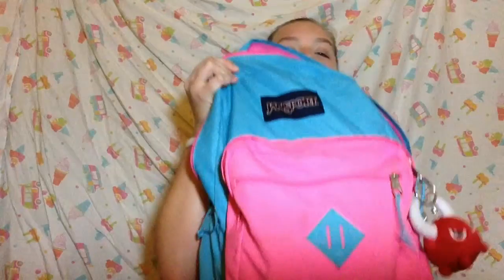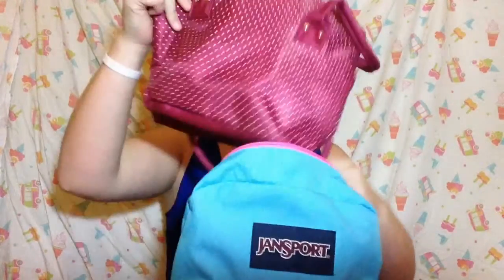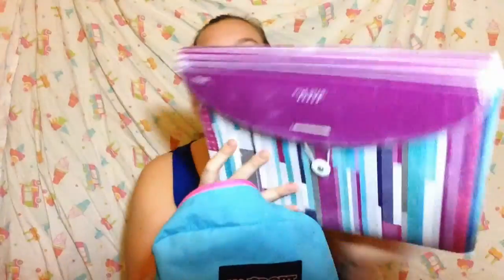What's In My Backpack